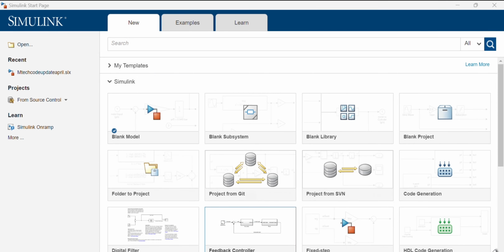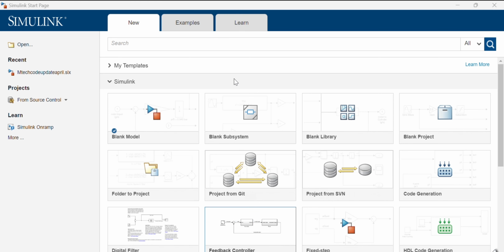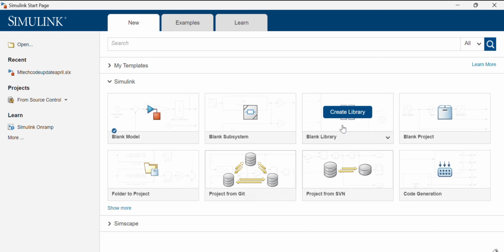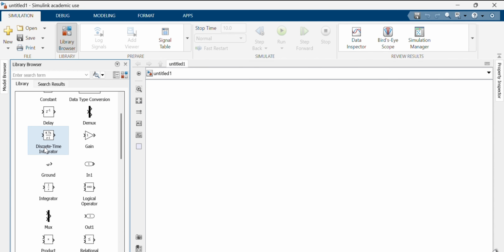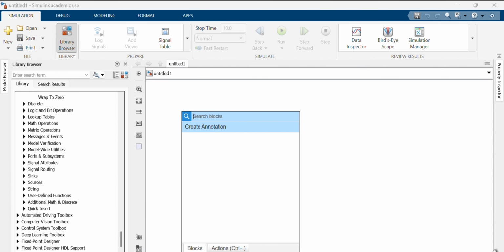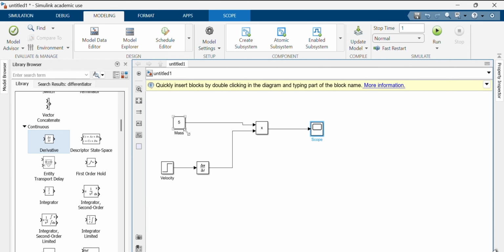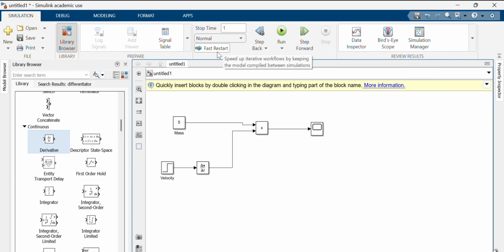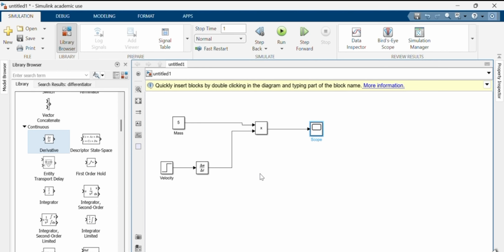Simulink Tutorial for Beginners | Learn MATLAB Basics Step by Step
Want to learn MATLAB for beginners? In this tutorial, we cover the basic concepts of MATLAB step by step, making it easy for students, engineers, and beginners to start using MATLAB for programming, simulations, and data analysis.

MATLAB is widely used in engineering, machine learning, signal processing, and scientific computing. This video will help you understand the MATLAB interface, basic commands, variables, and simple calculations so you can start building your own scripts and projects.

🎯 What you will learn in this video:
 • Introduction to the MATLAB interface
 • Basic MATLAB commands for beginners
 • Creating and using variables
 • Performing mathematical operations
 • Writing and running simple MATLAB scripts

This MATLAB tutorial is ideal for engineering students, beginners in programming, and anyone starting with MATLAB for simulations or research projects.

📌 Topics covered:
MATLAB tutorial for beginners, MATLAB basics, MATLAB programming basics, MATLAB commands, MATLAB for engineering students.